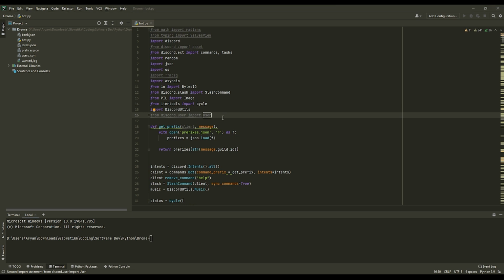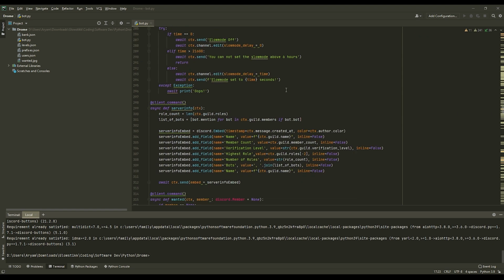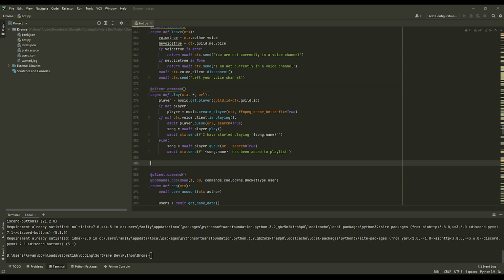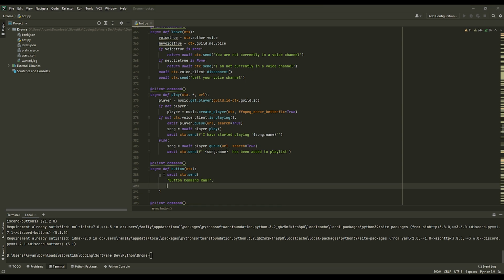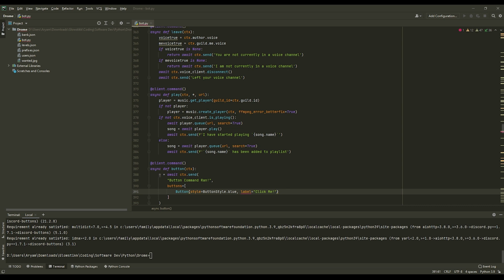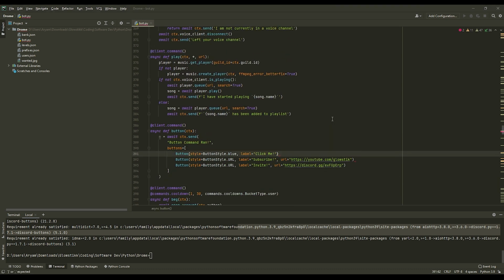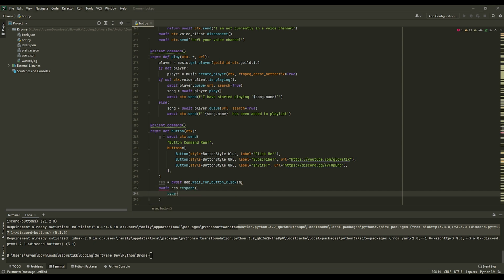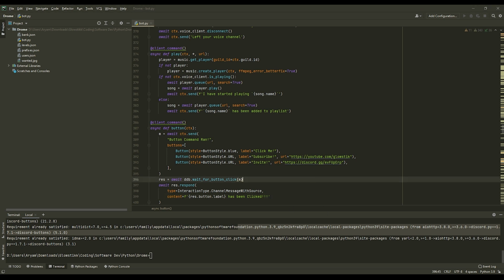[NEW] - Discord.PY | How to make a bot | Episode 21 - Discord Buttons!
Hey!

BYEEEE